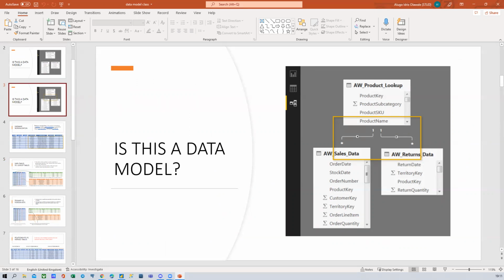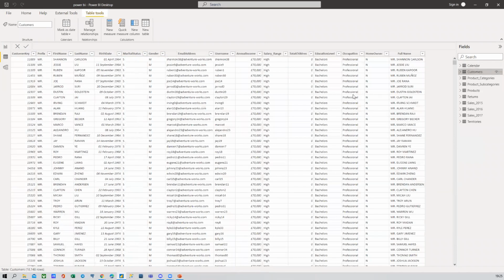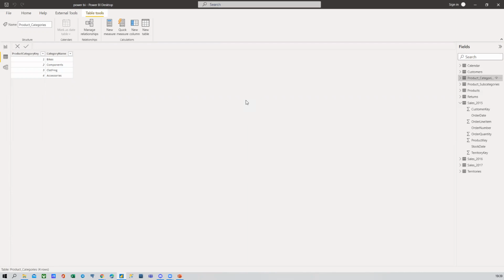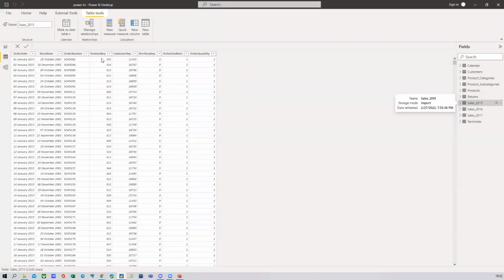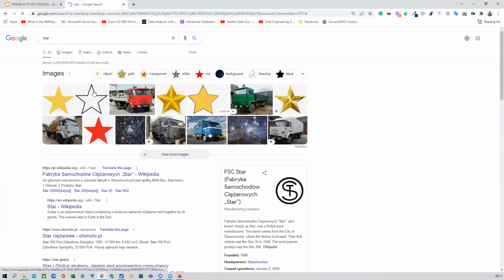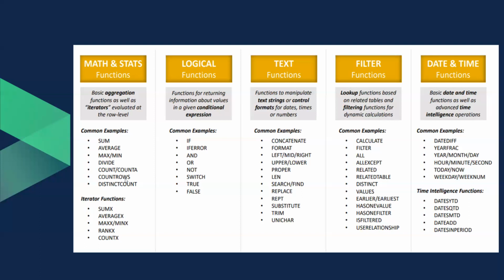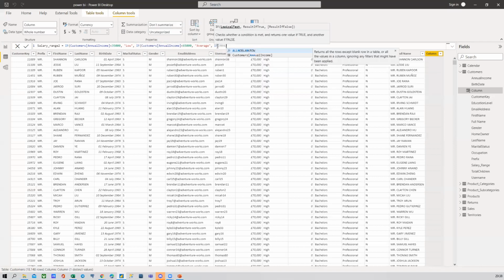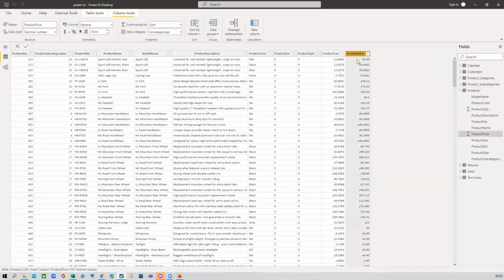Power BI Tutorial For Beginners [Full Course] #3